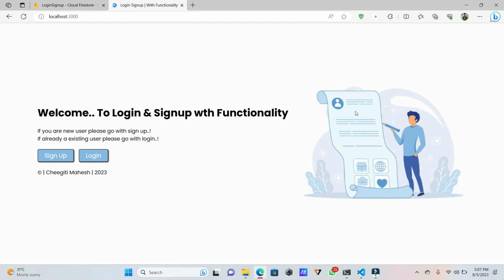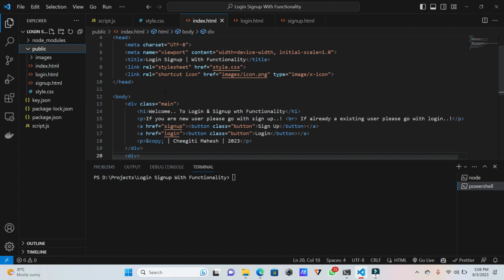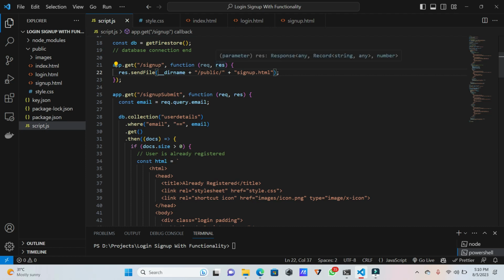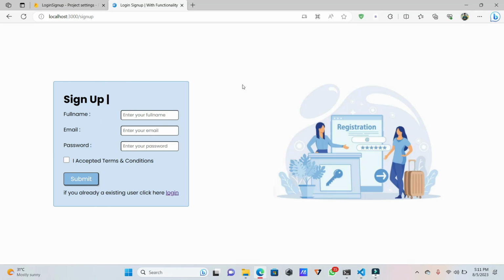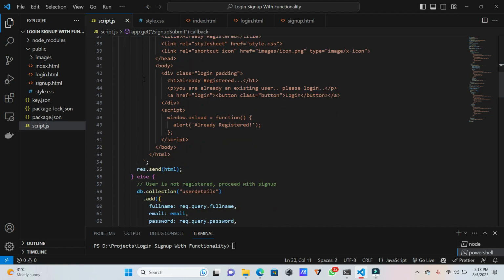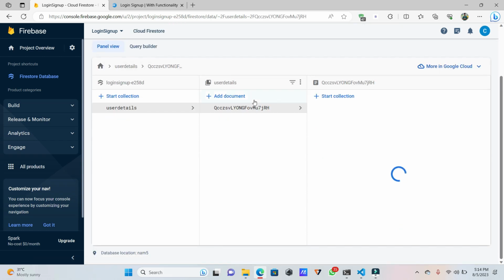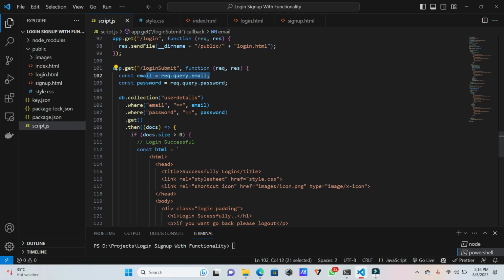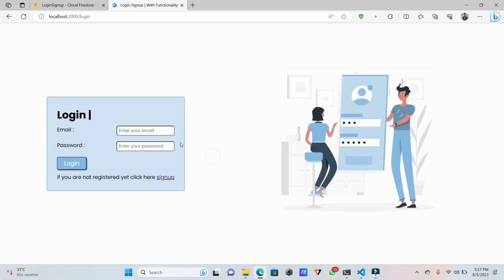Login and Signup with functionality | Ch Mahesh | 21PA1A0528 | VIT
Login and Signup form with functionality like storing responses in fire store database and using express module for routes and validation.